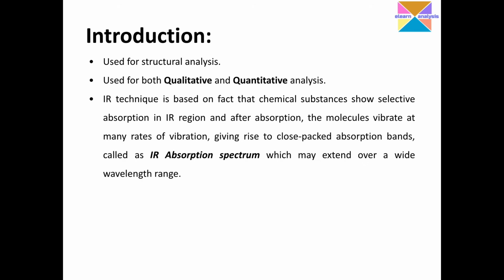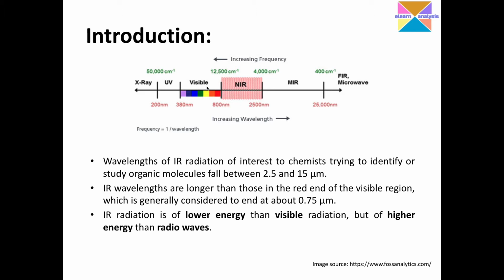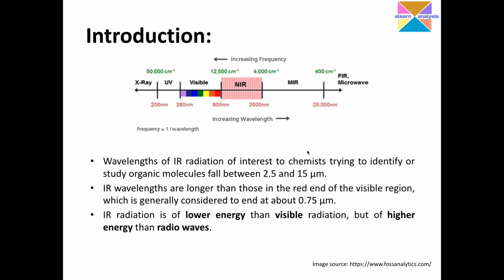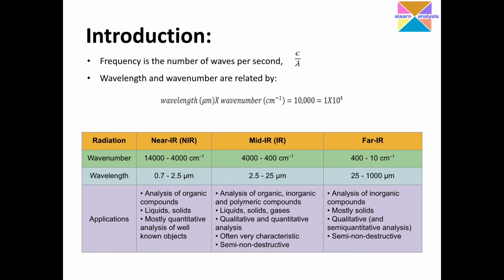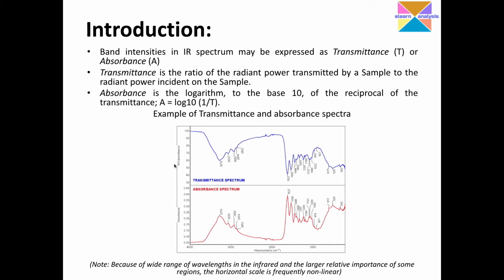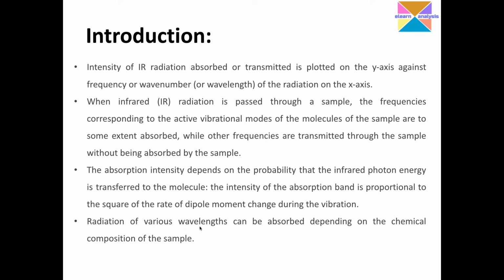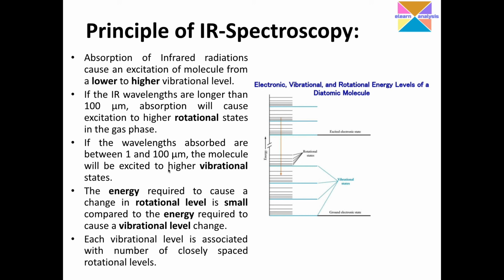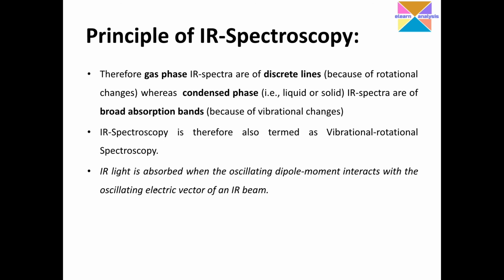Infrared Spectroscopy S3E1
Introduction to Infrared Spectroscopy